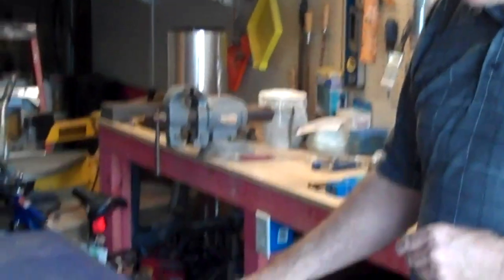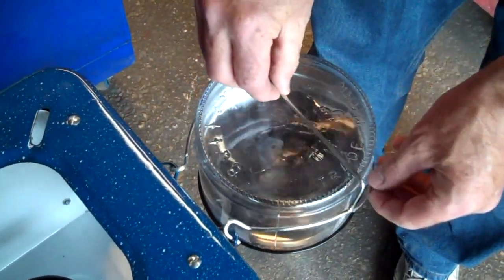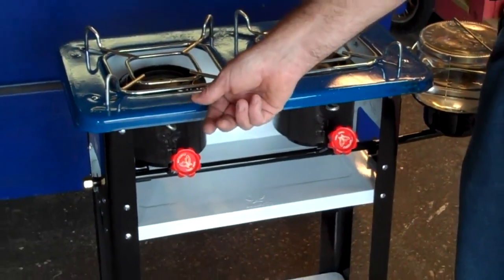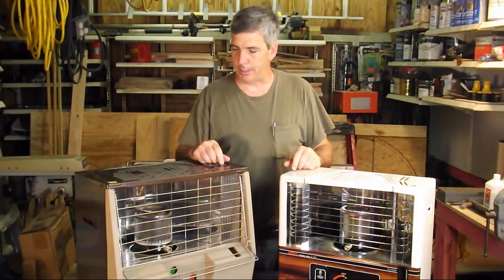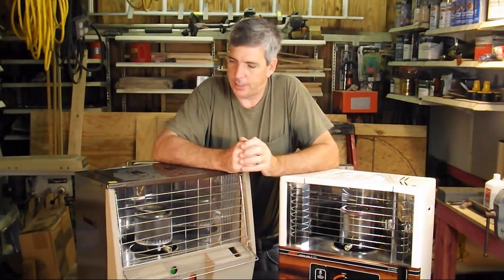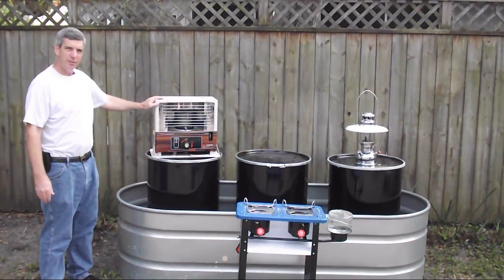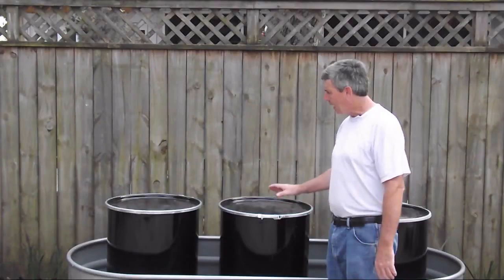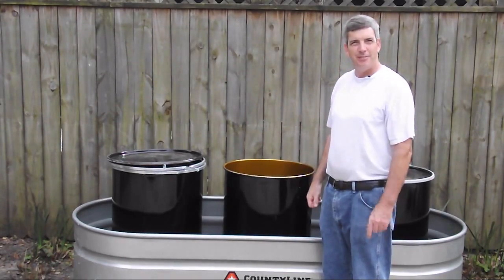Kerosene heating, cooking and lighting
How kerosene provides the means for heating, cooking and lighting.